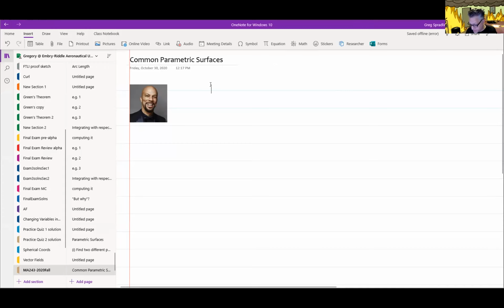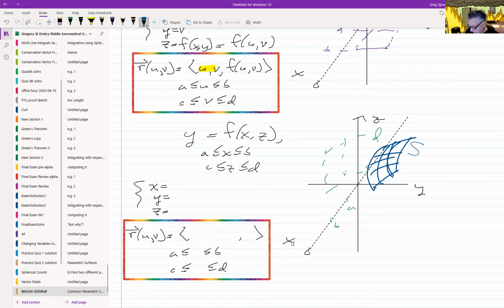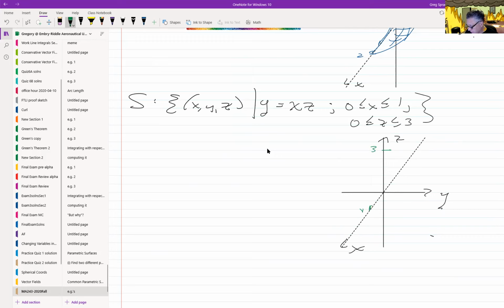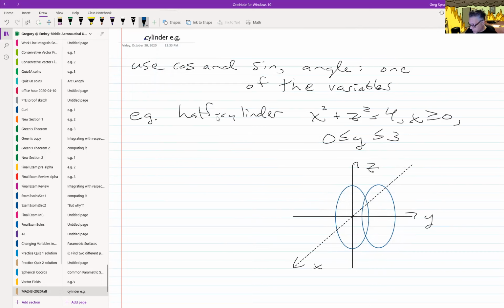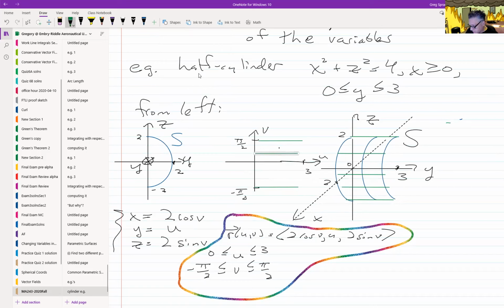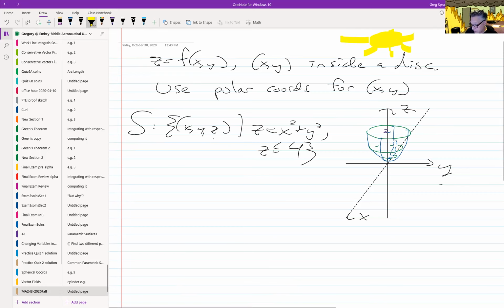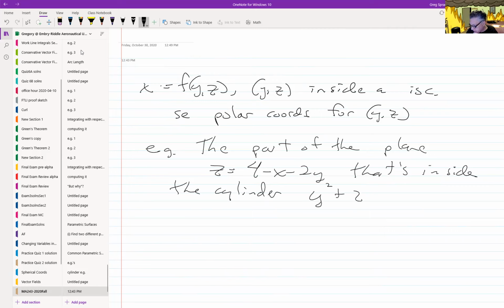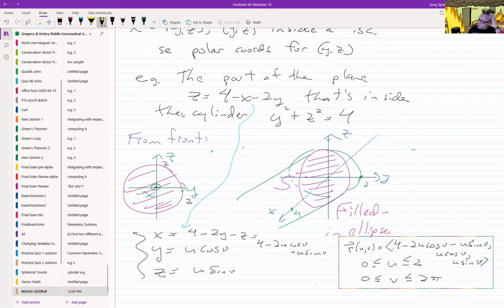Week10 Day 3 ii: Parametric Surfaces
parametric surfaces